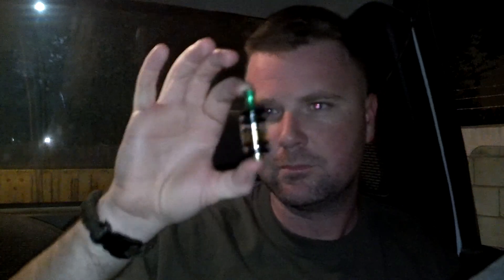Vaping strong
This seems to be working out really well